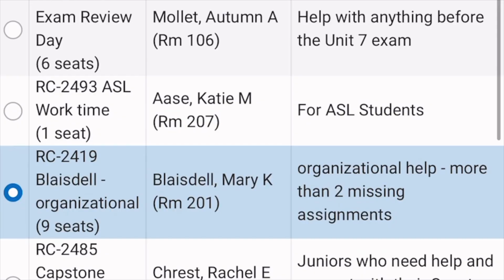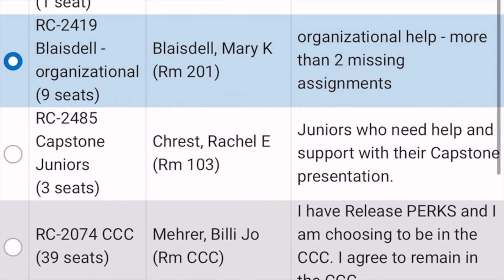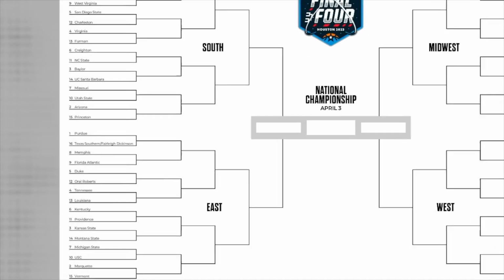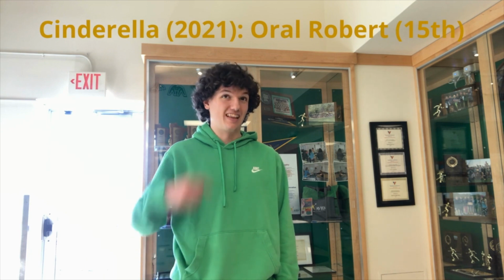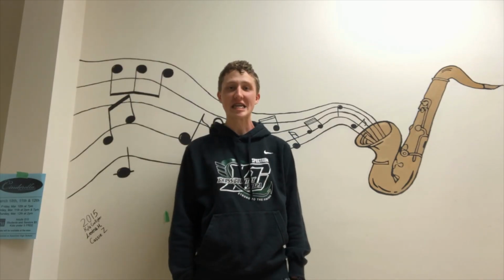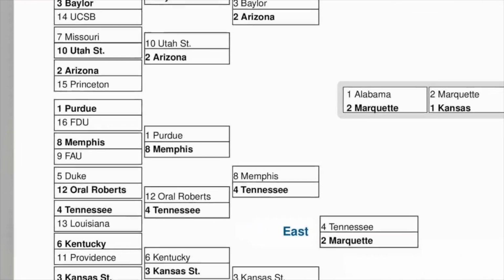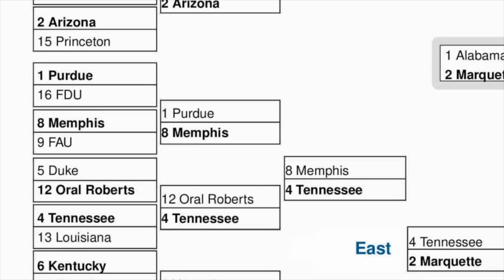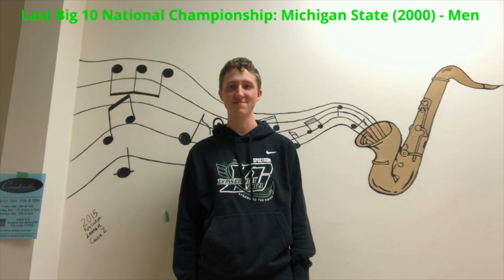NOISE News April 11th, 2023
If you have anything from the community you'd like us to report on then fill out this form